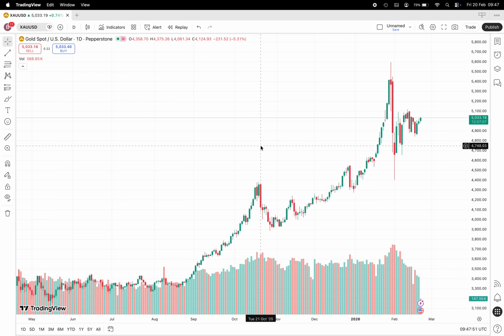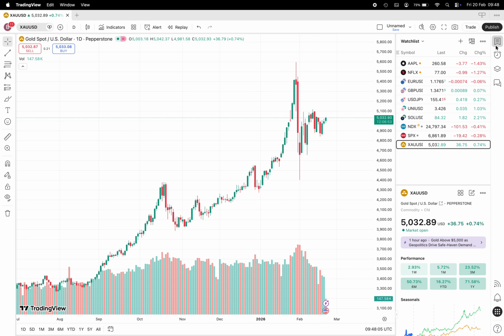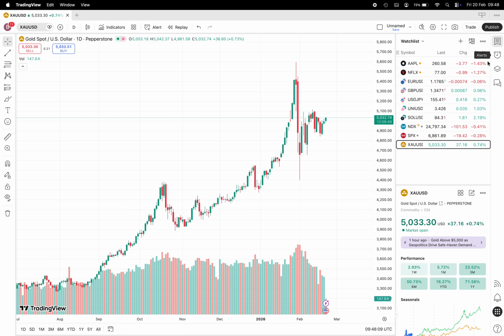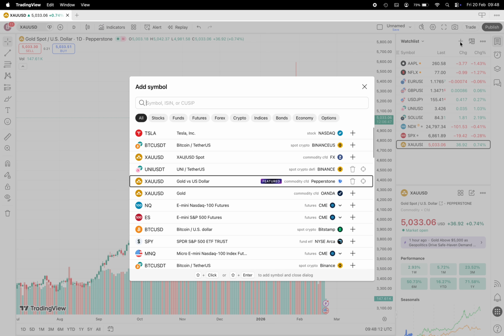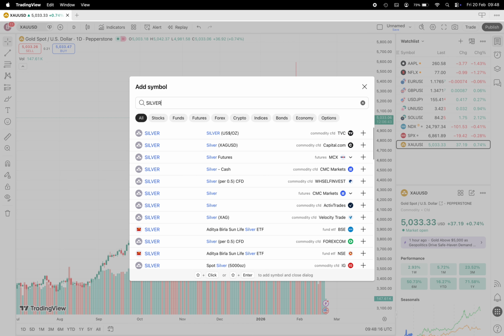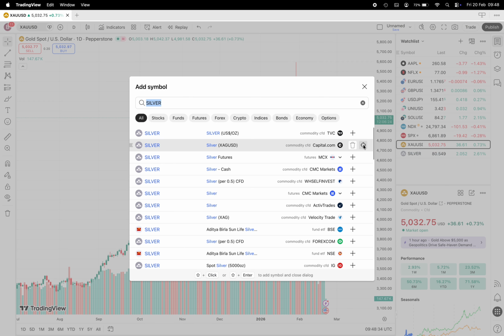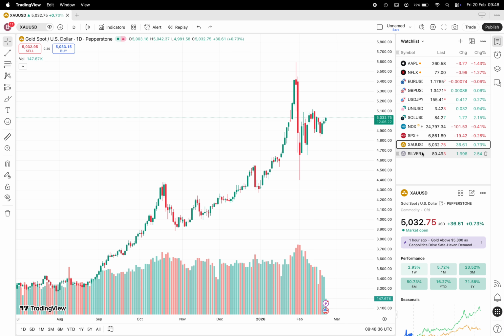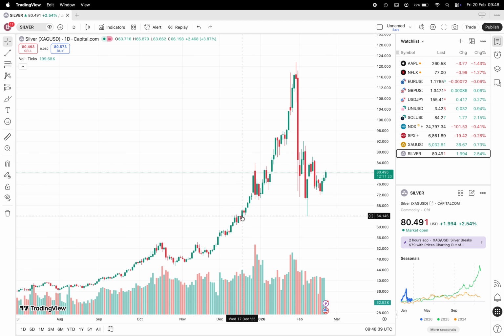How To Add Silver On TradingView - Full Guide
How to find and add Silver on TradingView step by step.